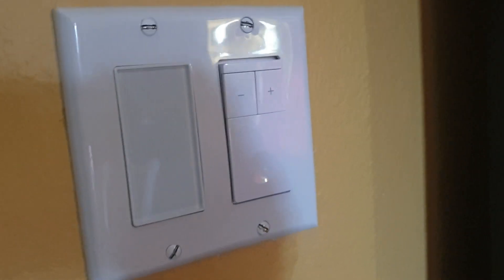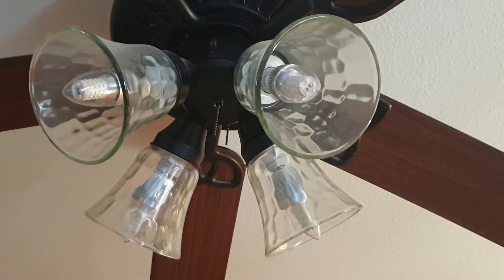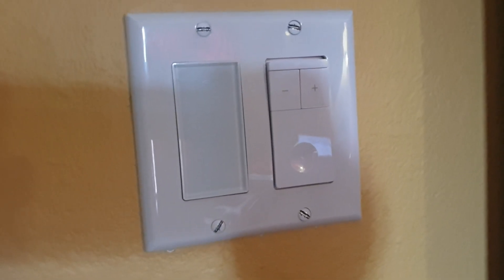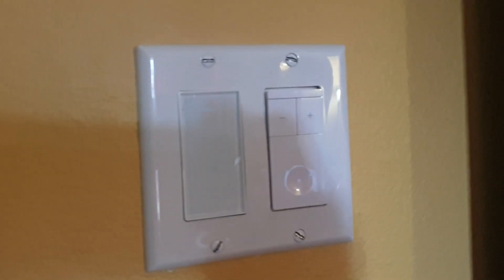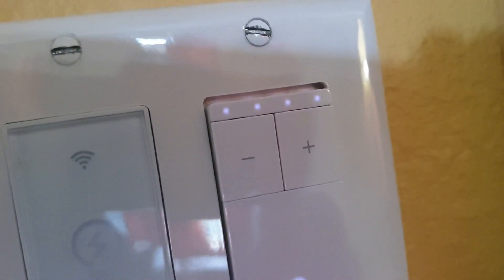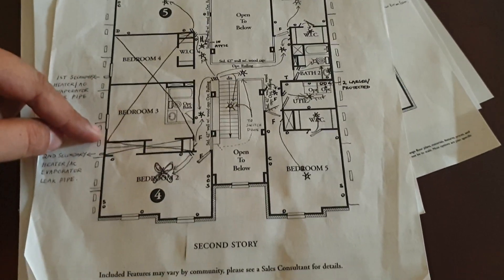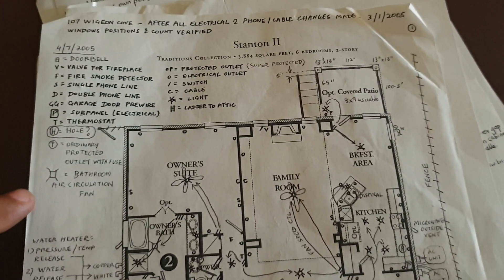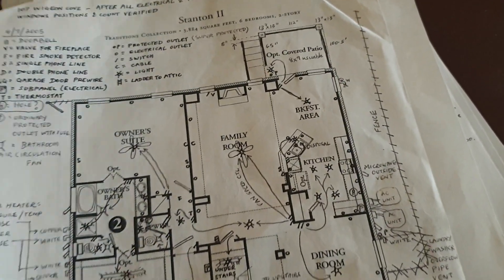The Treatlife smart dimmer for my fan that fixed itself? ... & how to label a home subpanel circuits